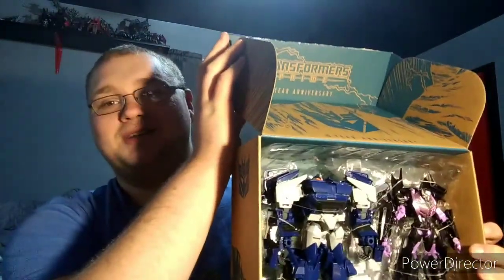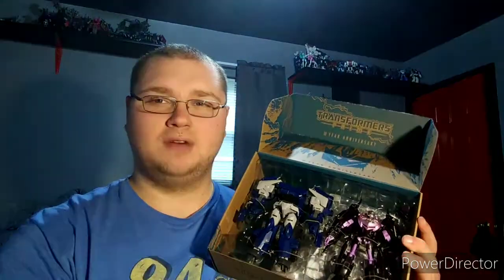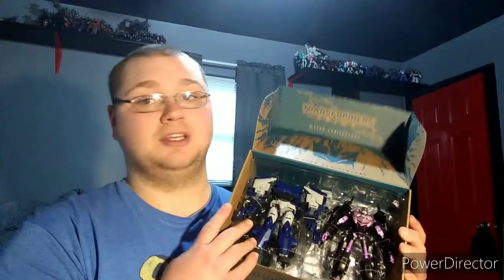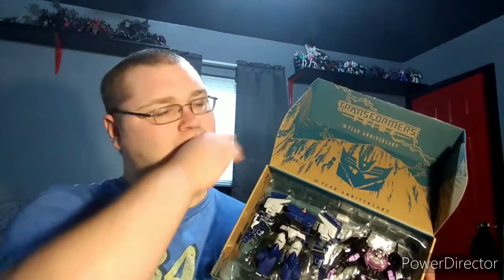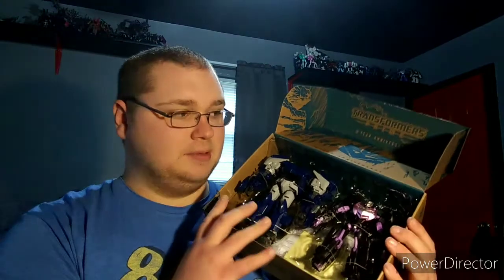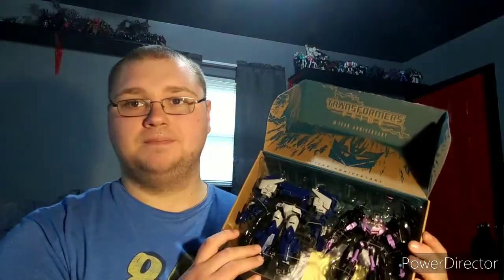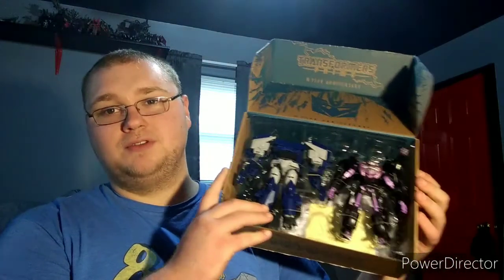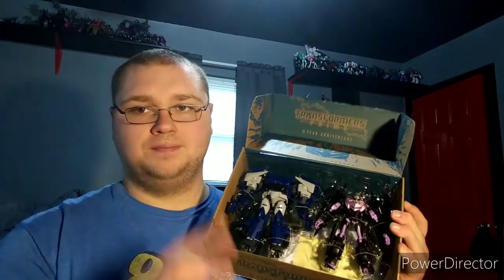TRANSFORMERS PRIME 10 YEAR ANNIVERSARY UNBOXING!!! (13+)